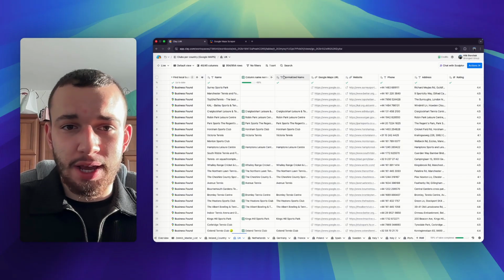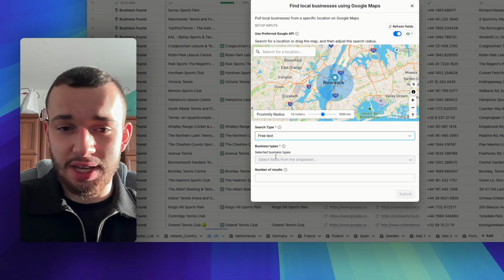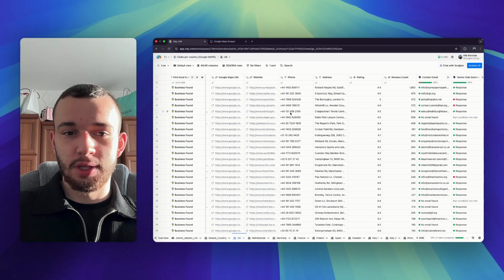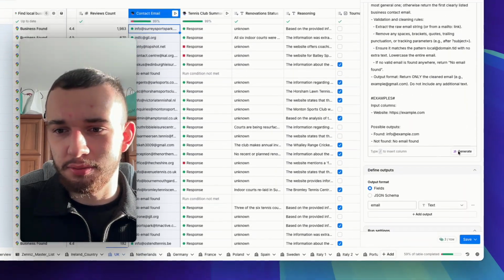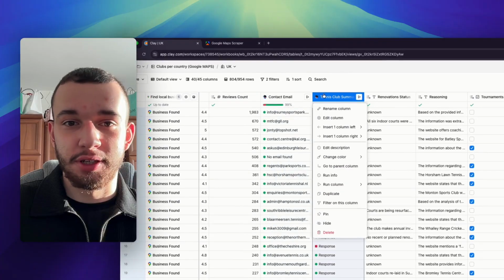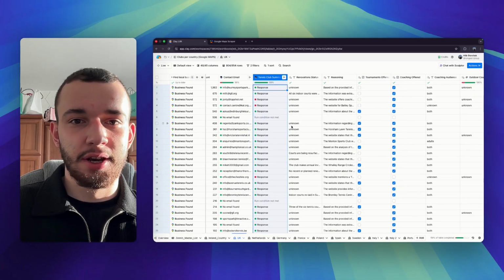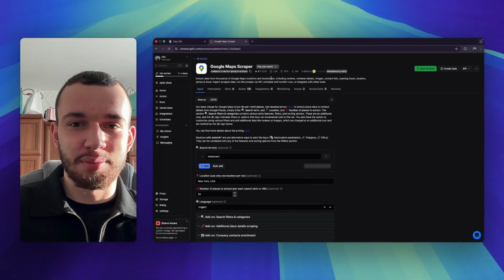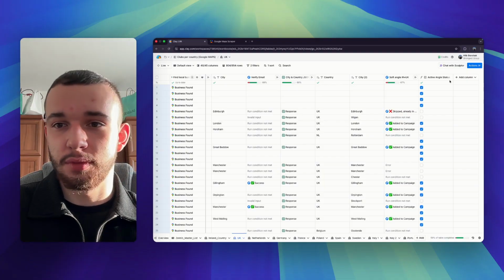How to Find Local Leads Fast (Clay + Cheap Tools Workflow)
Most people think you can’t find local leads without paying thousands of $$$ for the tools.

That’s completely wrong.

In this video, I’ll show you two simple ways to scrape local B2B leads from scratch, even if you have zero experience or budget.

You’ll learn how to:
• Find and extract local businesses using public data sources
• Do deep company research to uncover unique data points (so your outreach doesn’t sound generic)
• Turn those insights into personalized cold messages that actually get replies

By the end, you’ll know how to build your own lead engine without paying for databases that don’t even cover your market.

This is the exact process I use to find hidden local opportunities and turn them into booked calls.